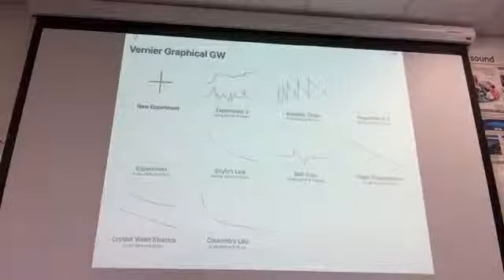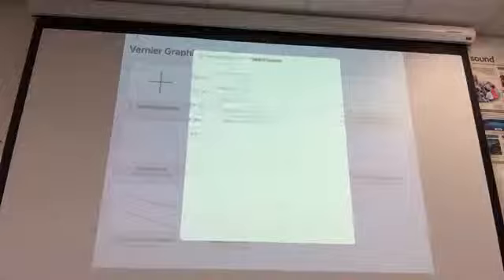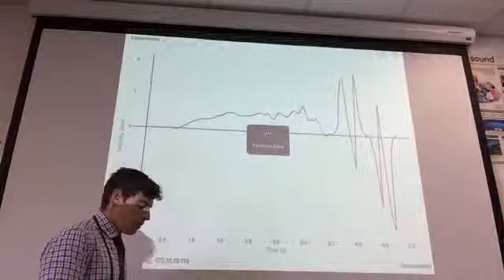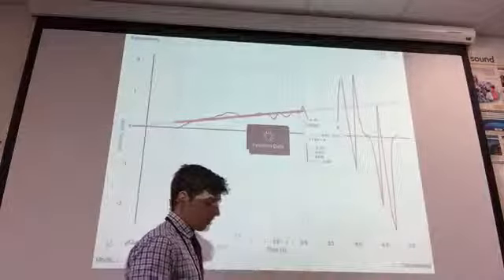Using the data logger